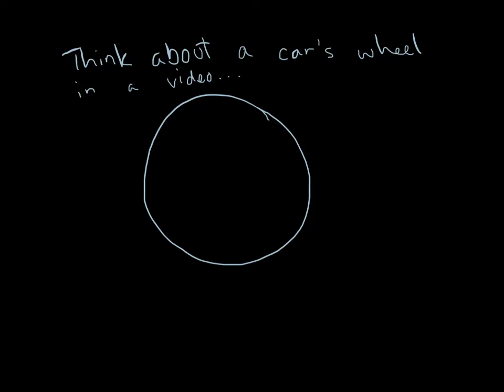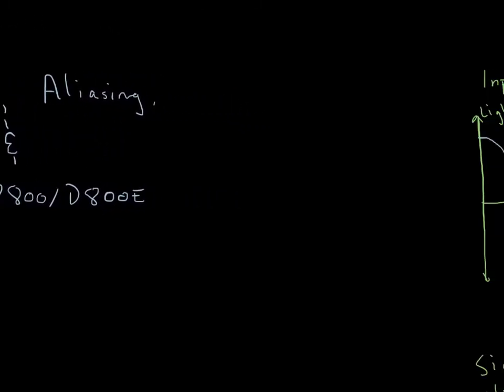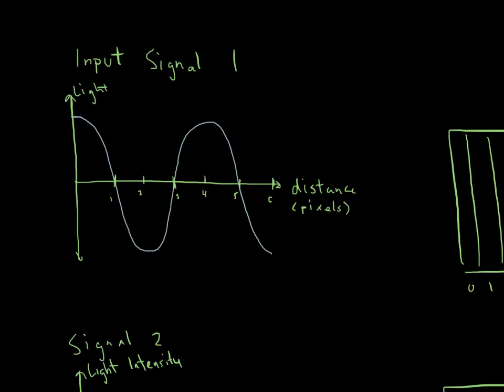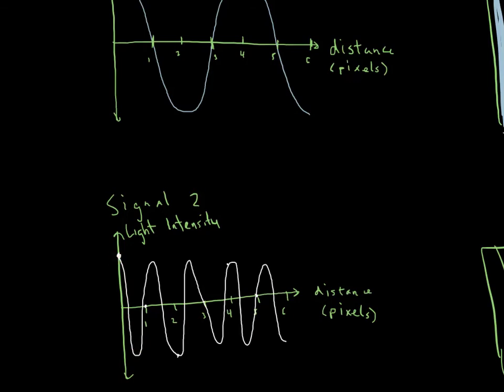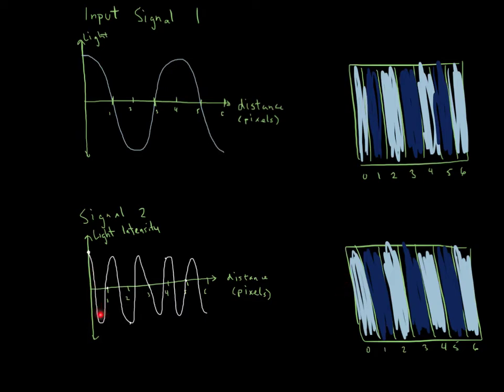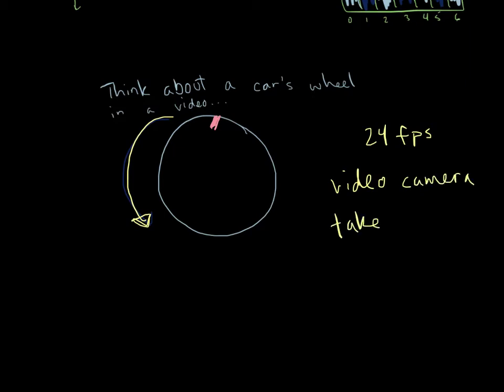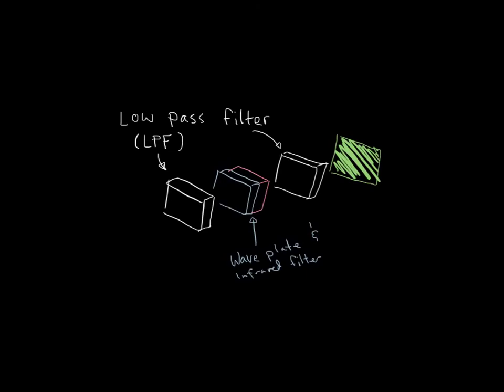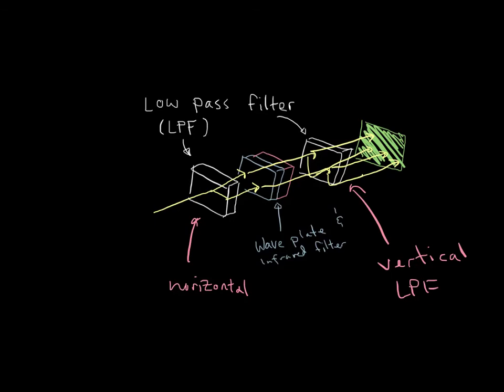Photography Fact of the Week - D800E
In this video, Connor talks about Moire and what aliasing means. This is then related to the new Nikon D800 as compared to the D800E